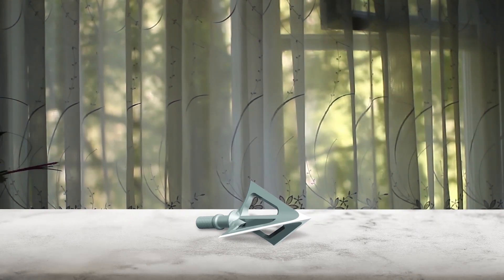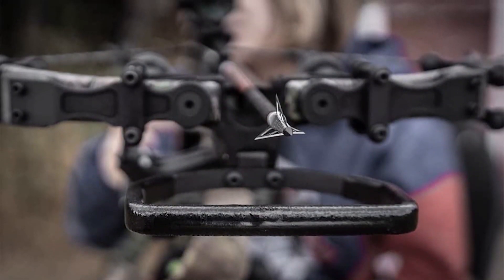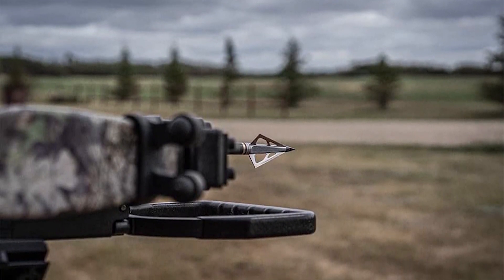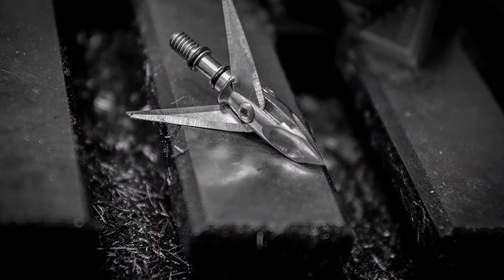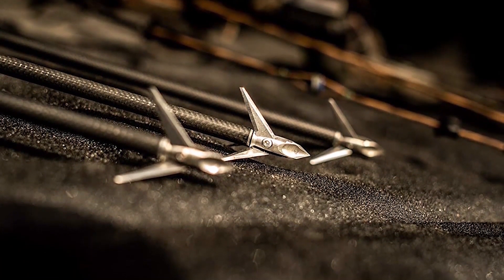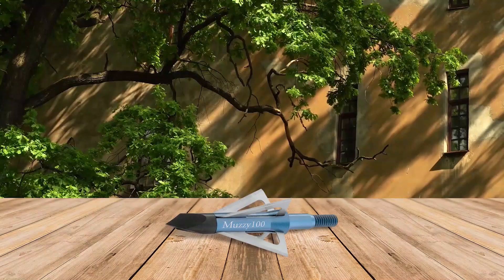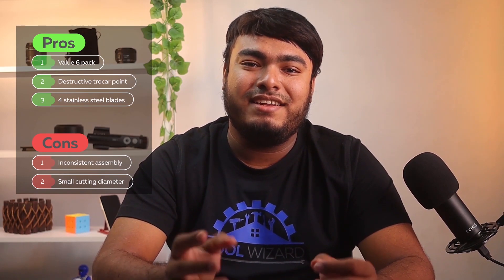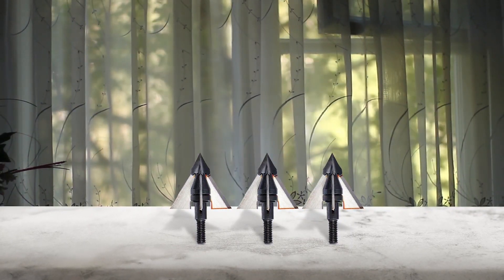5 Best Fixed Blade Broadheads Review in 2023 | Broadhead for Crossbow & Ravin Crossbow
Best fixed blade broadhead featured in this Video:
NO. 1. G5 Outdoors Montec Broadhead
NO. 2. NAP Fixed Blade Broadhead
NO. 3. Ramcat Pivoting Broadhead
NO. 4. Muzzy Bowhunting Broadhead
NO. 5. QAD Exodus Broadhead

🕝Timestamps🕝
0:00 - Introduction
0:11 - NO. 1. G5 Outdoors Montec Broadhead
1:09 - NO. 2. NAP Fixed Blade Broadhead
2:02 - NO. 3. Ramcat Pivoting Broadhead
2:56 - NO. 4. Muzzy Bowhunting Broadhead
3:40 - NO. 5. QAD Exodus Broadhead

What Is a best fixed blade broadhead?
A fixed broadhead is a design that has been around for thousands of years. As the name sounds, fixed broadheads have blades that are “fixed” into position on the ferrule that never deploys or move. Benefits to this style head are better penetration, generally a stronger/tougher design, and less chance of malfunction.

What is the best fixed blade broadhead?
If you are looking for the best fixed blade broadhead, then you are in the right place. Because we are delivering the most relevant and necessary information about the tool. Literally, the Tool Wizard team read countless reviews from real users, and make their own ranking based on the product features, value for the money, and the reputation of the manufacturer.